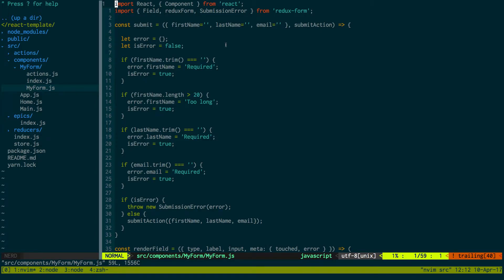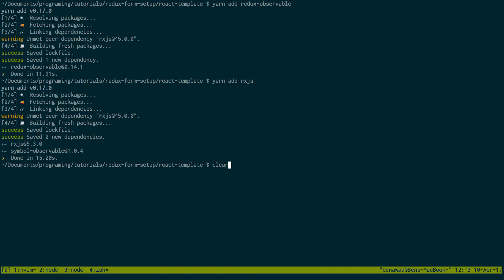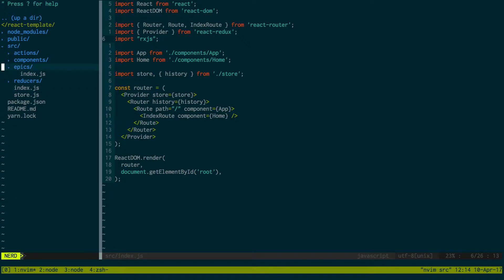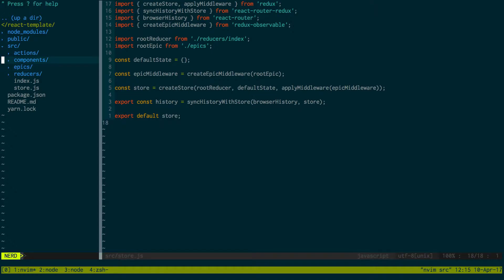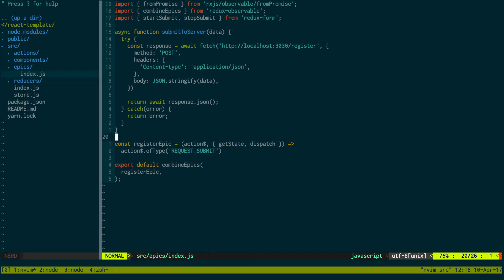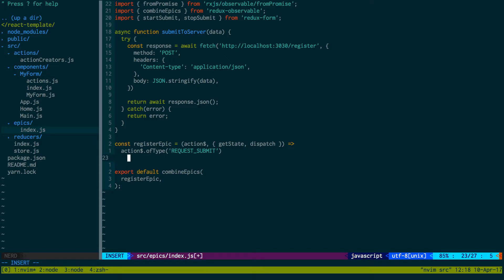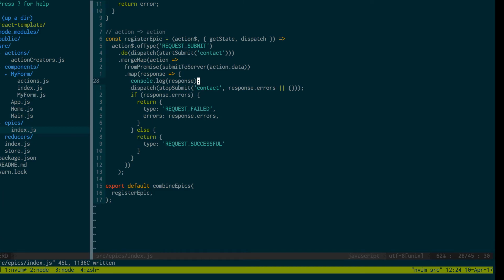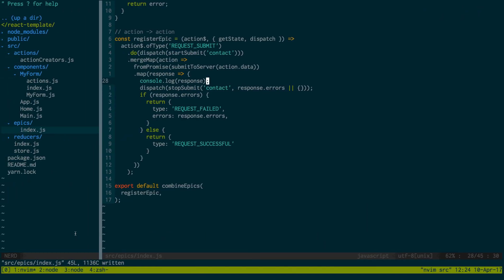Redux Form Submit To Server With Redux Observable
Learn how to incorporate RxJS with React. In this video I show you how to submit a redux form to a server using redux observable. Redux observable is one way to use observables (RxJS) with redux.